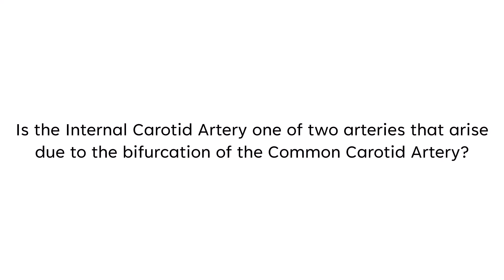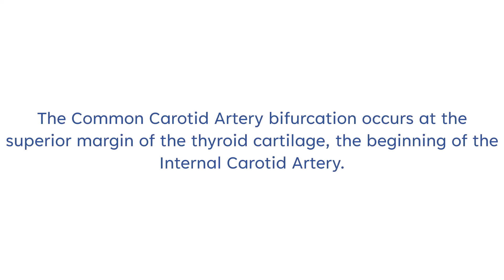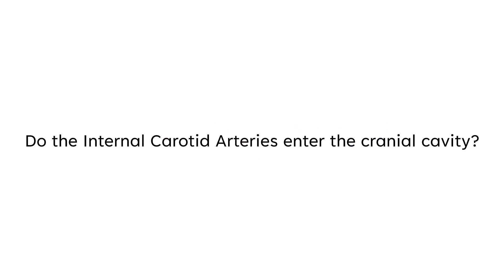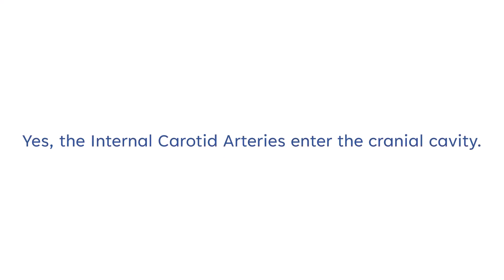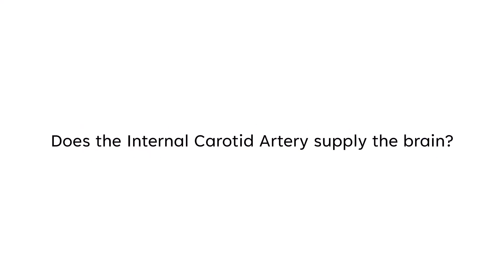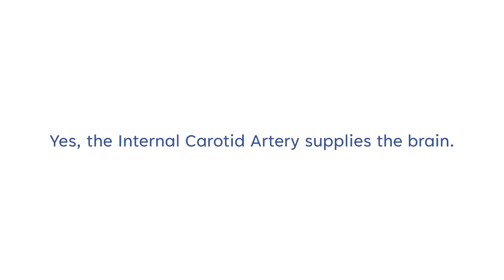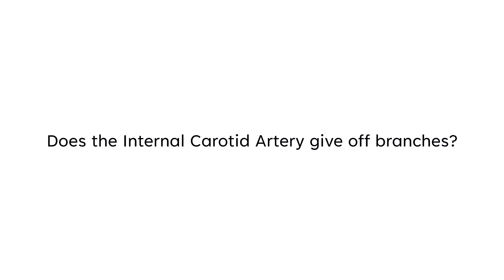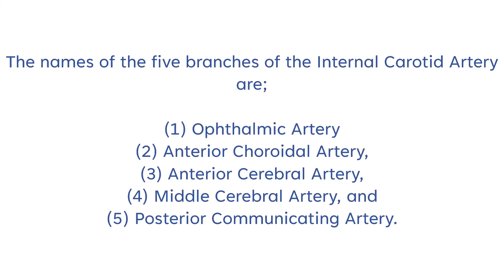Internal Carotid Artery Anatomy 14 Q&A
Explore the intricate anatomy of the internal carotid artery with our comprehensive video designed for medical students. This educational resource delves into the structure, function, and clinical significance of this vital blood vessel, equipping you with a deep understanding of its role in the human body. Through a series of engaging questions and expertly crafted answers, you'll gain valuable insights into the internal carotid artery's course, branches, and clinical relevance. Whether you're preparing for an exam or seeking to expand your anatomical knowledge, this video is a must-watch for any aspiring medical professional.

0:00 Is the Internal Carotid Artery one of two arteries that arise because of the bifurcation of the Common Carotid Artery?
0:39 At what level in relation to the thyroid cartilage does the Internal Carotid Artery begin because of bifurcation of the Common Carotid Artery?
1:10 Do the Internal Carotid Arteries supply any structures in the neck?
1:40 Do the Internal Carotid Arteries enter the cranial cavity?
1:56 Does the Internal Carotid Artery enter the cranial cavity through a bone in the skull?
2:17 What is the name of the bone in the skull that the Internal Carotid Artery travels through to enter the cranial cavity?
2:39 Does the Internal Carotid Artery enter the cranial cavity through the petrous part of the temporal bone?
3:01 What is the name of the canal that the Internal Carotid Artery enters the cranial cavity?
3:28 Does the Internal Carotid Artery supply the brain?
3:44 Does the Internal Carotid Artery supply the eyes?
3:58 Does the Internal Carotid Artery supply the forehead?
4:14 Does the Internal Carotid Artery give off branches?
4:30 How many branches does the Internal Carotid Artery give off?
4:46 What are the names of the five branches of the Internal Carotid Artery?